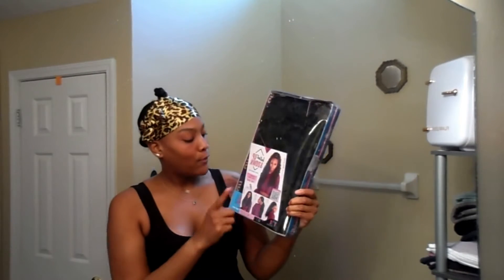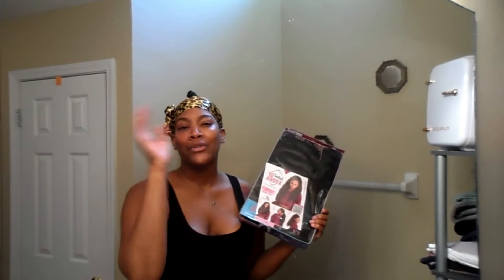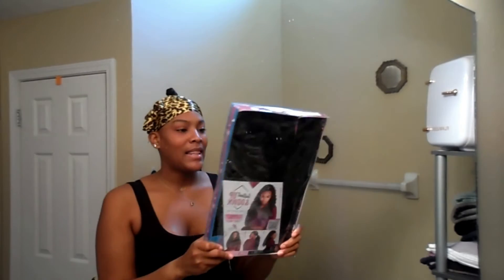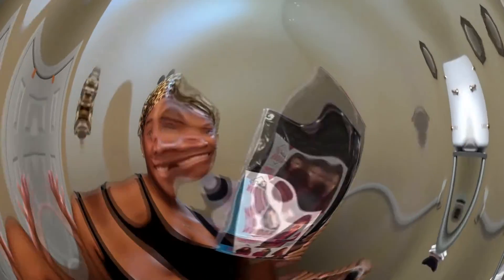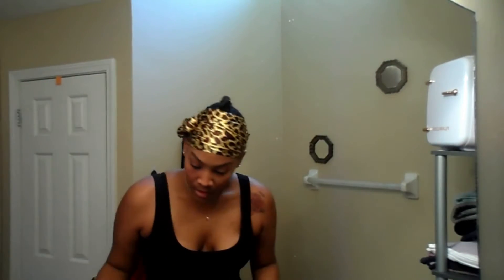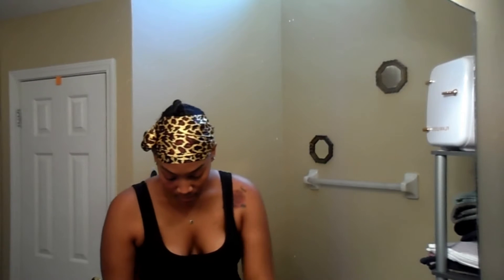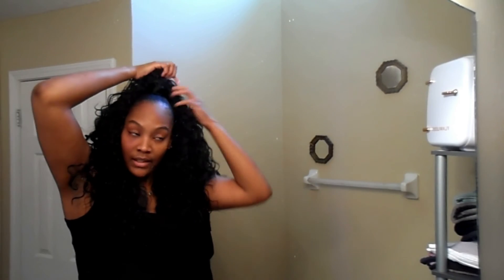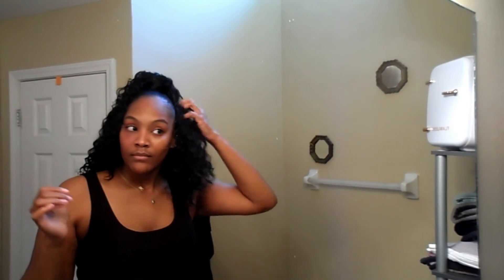4 IN 1 Instant up& down Sensationnel Unit Try On!!! Come see how I got this look!!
Welcome back,

This video was filmed days after my face started to heal from a spider bite to the face. That is the redness you are seeing this video. Hope you like the video and go purchase this hair for yourself. I loved it , but will be honest it was hot so I will probably wear this piece in the winter and fall seasons. Lol